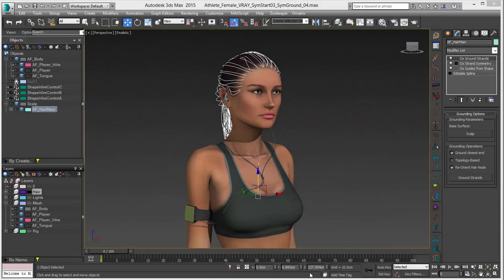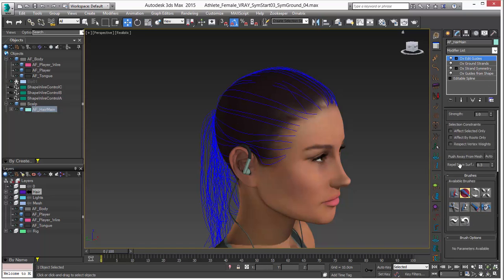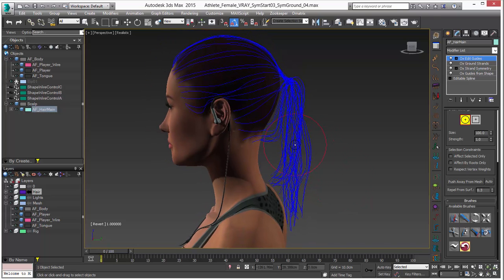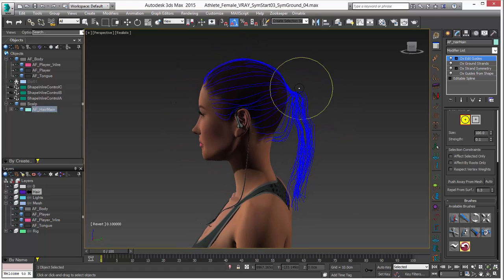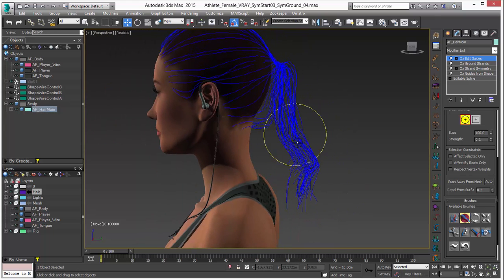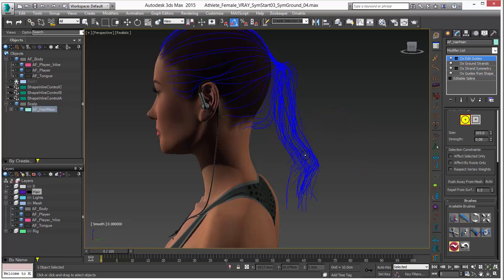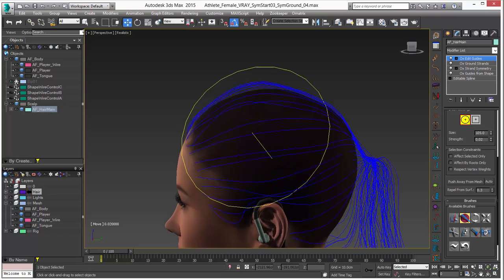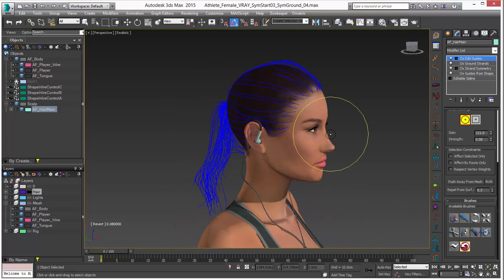Ornatrix 101: Smooth and Restore Brushes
To make fine tweaks to a hair groom it is often useful to selectively undo editing and to smooth out previous edits to the hair. Ornatrix makes this easy and fun through undo and smooth brushes. This tutorial explores these two features.

Ornatrix is a complete hair, fur, and feather solution for Autodesk 3dsmax.